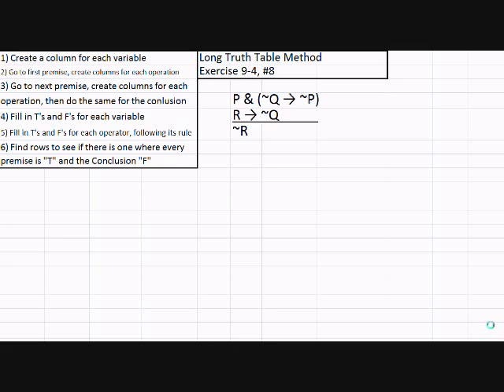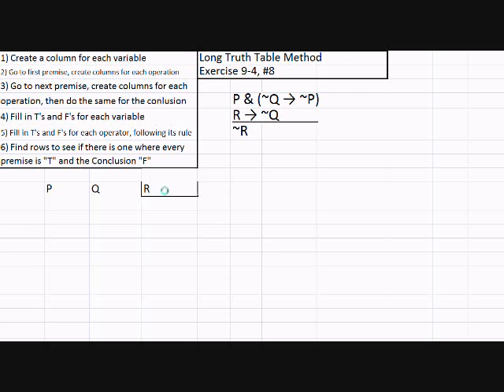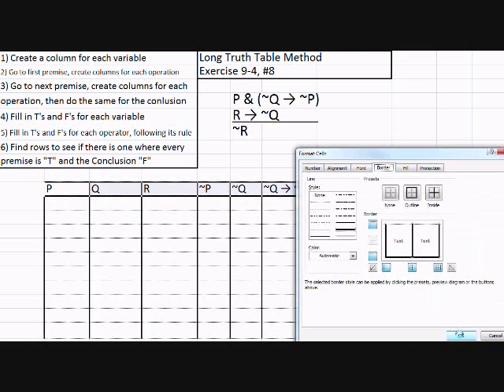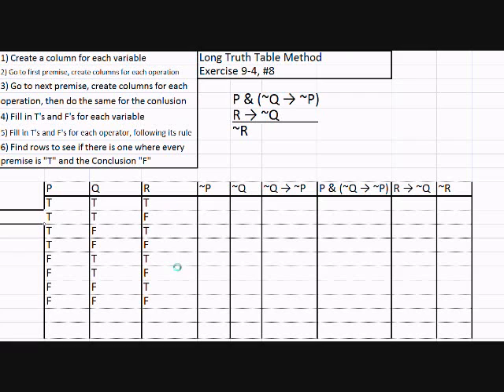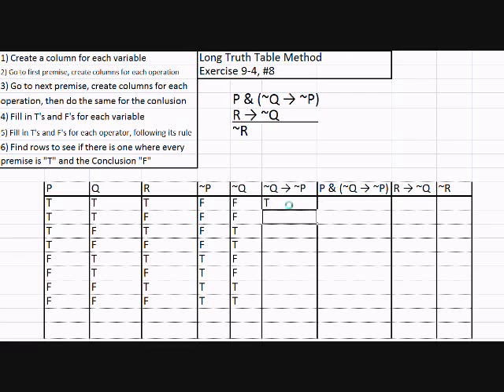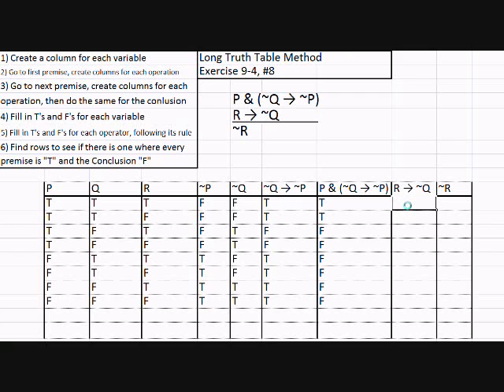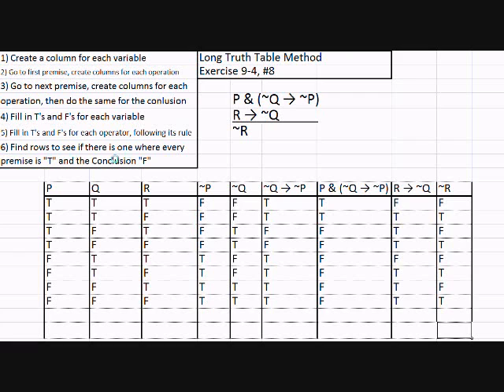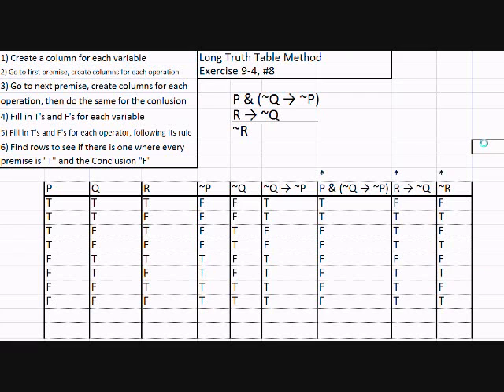Chapter 9, video #2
Long Truth Table Method